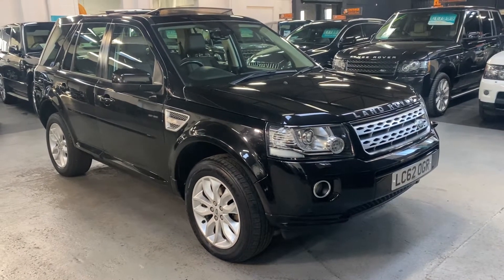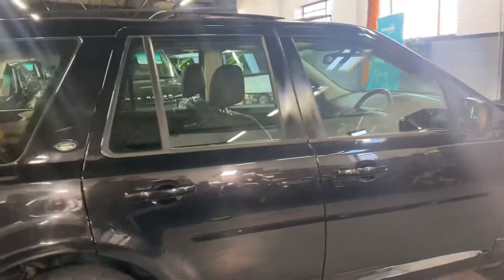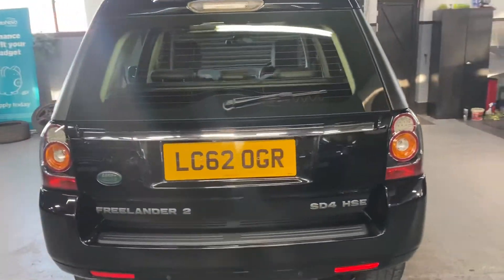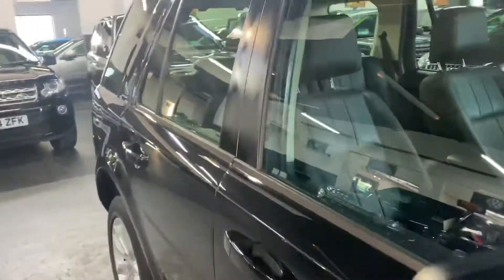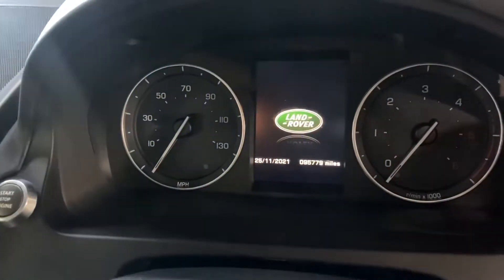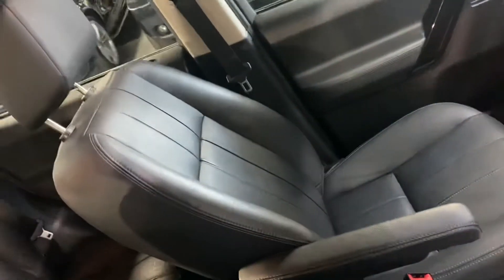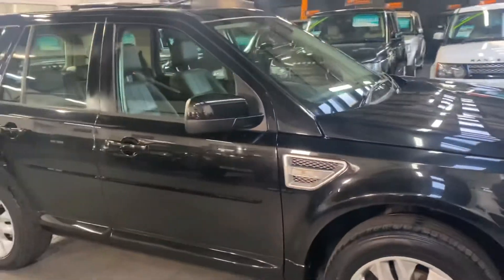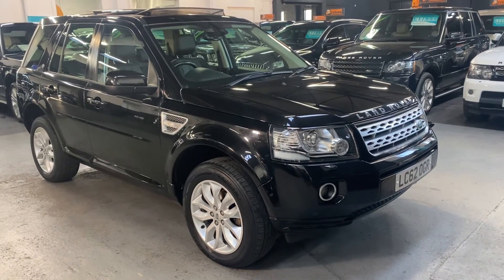2012/62 LandRover Freelander 2 2.2 SD4 HSE